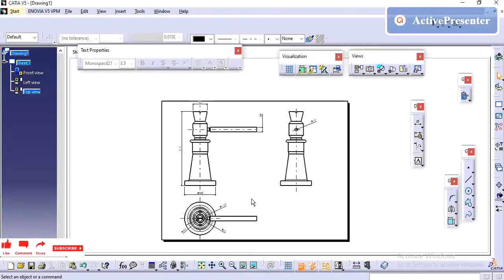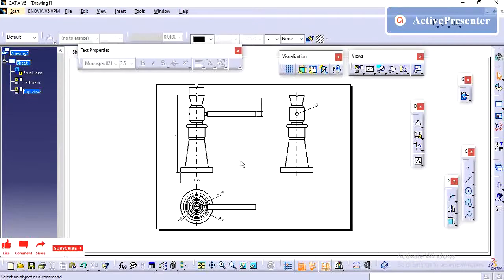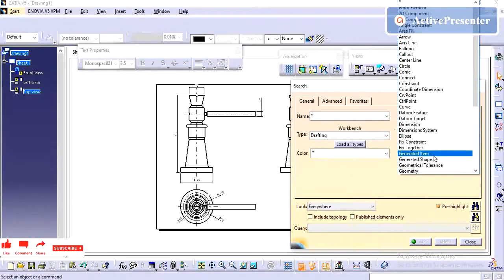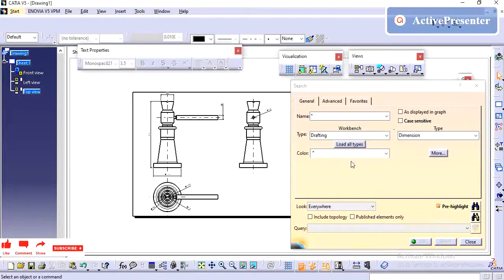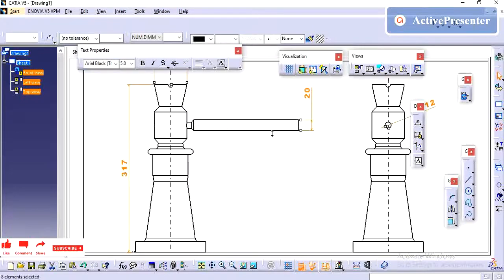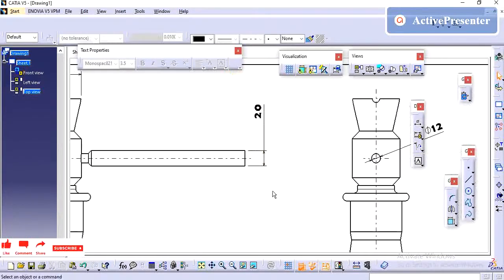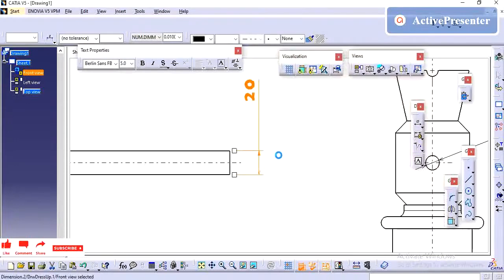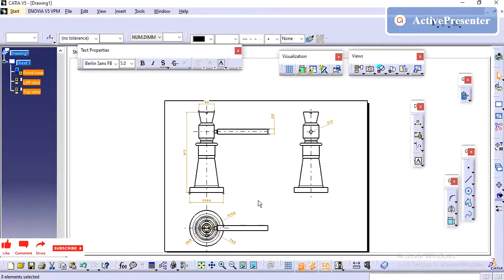CATIA |HOW TO USE Ctrl+F in CATIA|HOW TO CHANGE DRAWING DIMENSION FONTS IN SIMPLE WAY |TUTORIAL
THIS VIDEO SHOWS HOW TO CREATE SECTION/CUT VIEW  AND DETAIL VIEW BEGINNERS TUTORIAL

CATIA V5 BASICS SKETCHES  ORIGIN POINTS
CATIA V5 BASICS HOW TO USE DIFFERENT SKETCHES ORIGIN POINTS
CATIA V5 BASICS SHOWS USES OF  SKETCH  ORIGIN POINTS
CATIA V5 BASICS – HOW TO USE STIFFENER
CATIA V5 DRAWING – HOW TO CREATE TITLE BLOCK
CATIA V5 DRAWING – HOW TO CREATE
 DRAWING TEMPLATE